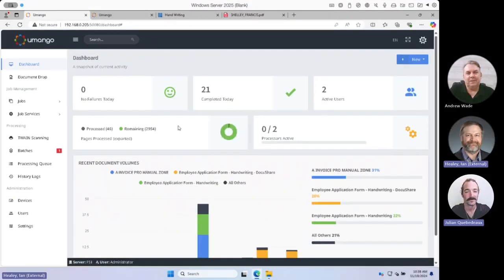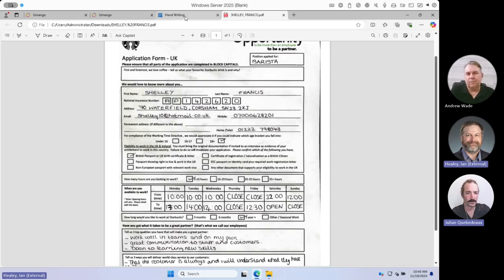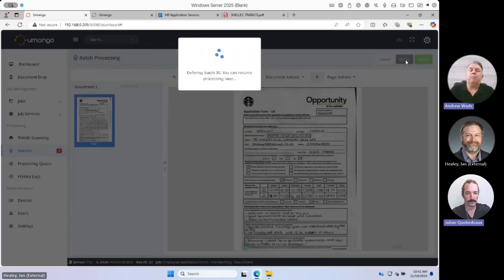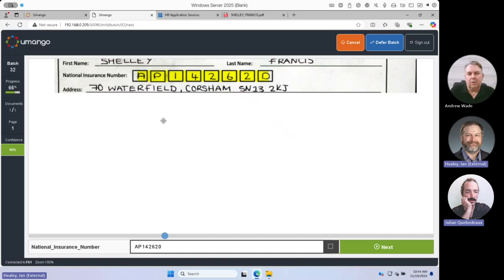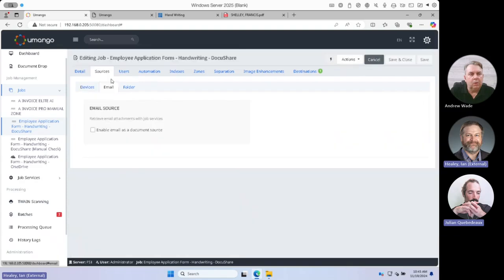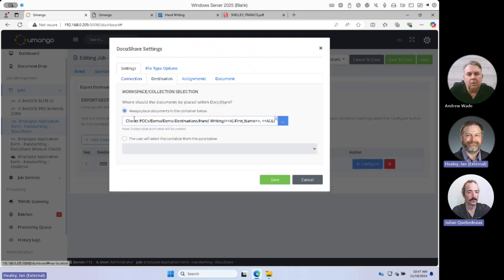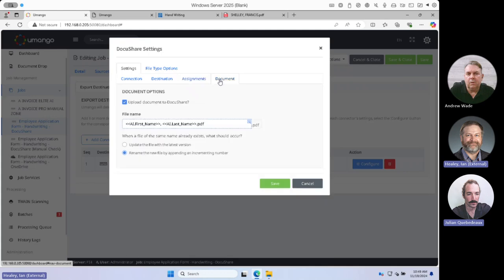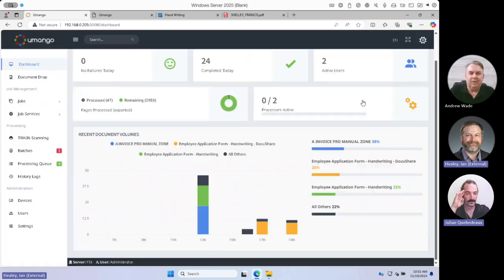Deep Dive #3: Exploring Connectivity into Docushare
A little bit of something for everyone from techies, assistants and managing positions! Learn how Umango can drastically pump up the power of ‪@Xerox 's Docushare via our connector DIRECTLY into the software.

00:00:00 Intro
00:00:08 Umango Docushare Connector Explained
00:00:41 Umango and Docushare Workflow No Intervention
00:01:24 Document Type Explanation
00:01:58 Umango Scanning into Docushare Result!
00:02:46 Manual Intervention
00:04:27 Profiling on the MFD
00:05:00 Technical Time!
00:06:32 Docushare Connector Configuration in Umango
00:07:05 Docushare Assignments
00:08:02 Document Settings Setup
00:08:38 File Type Options Setup
00:09:31 Outro